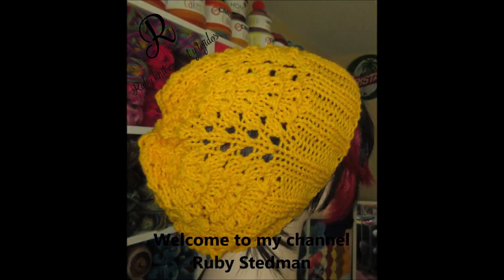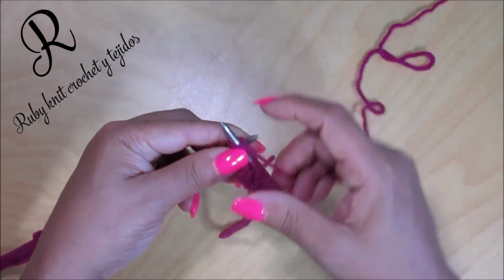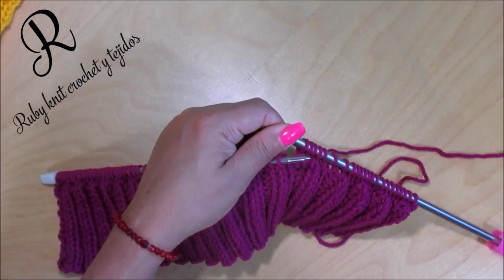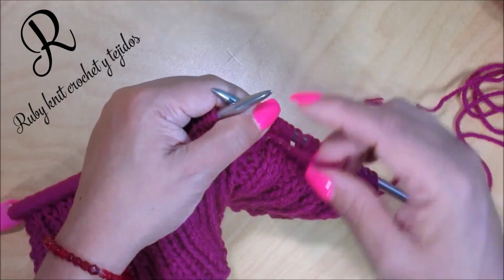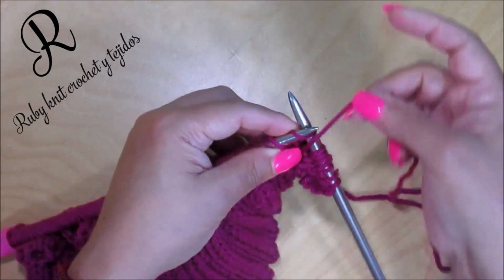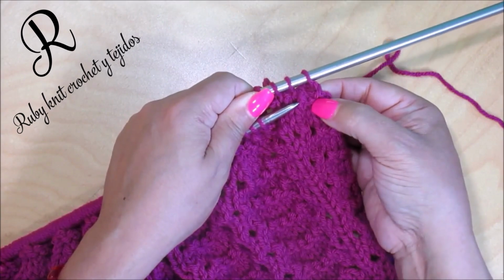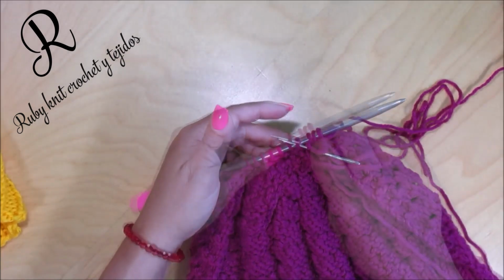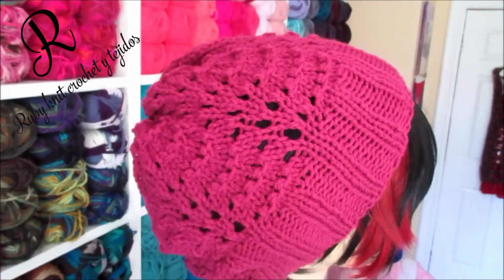How to knit hat with straight needles. 🧶😘❤️Beautiful hat